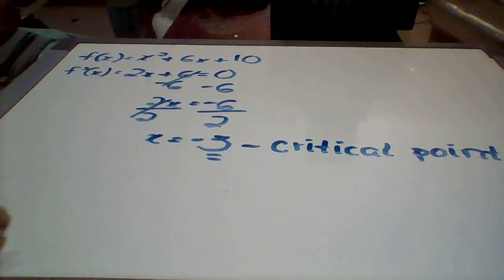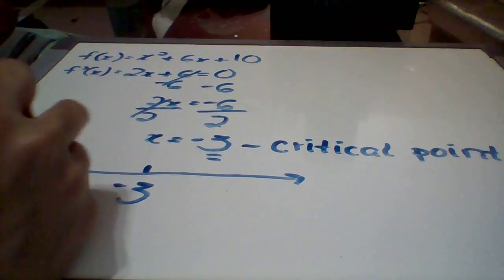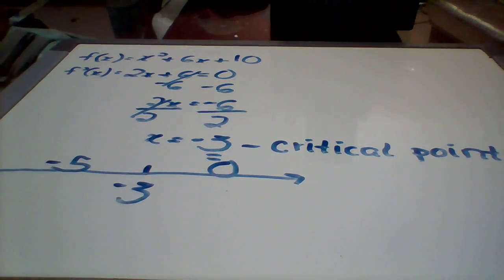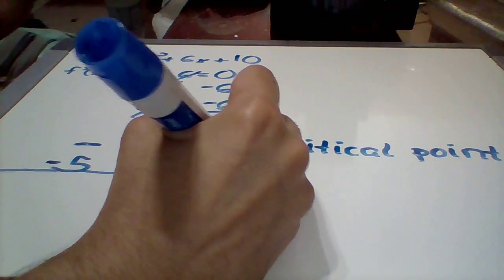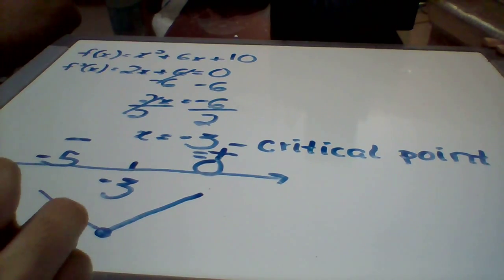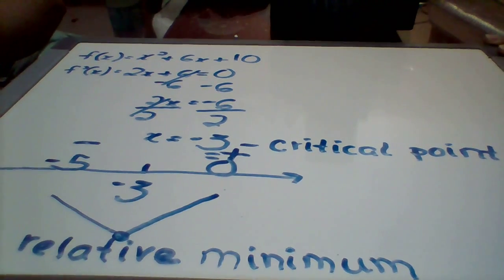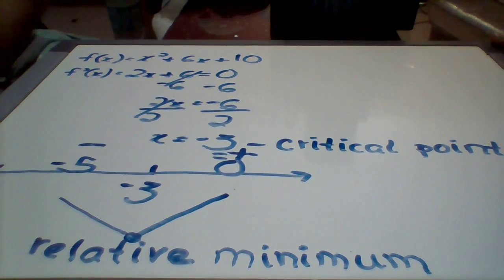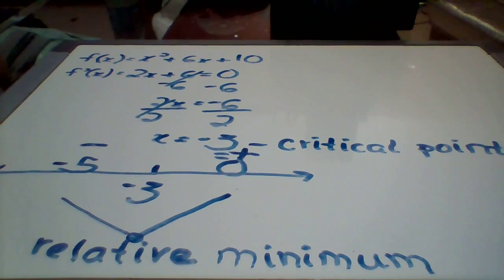First Derivative Test